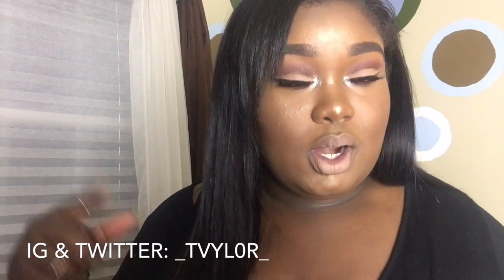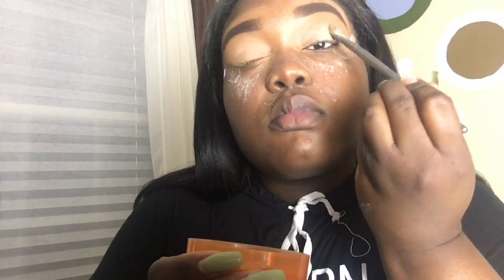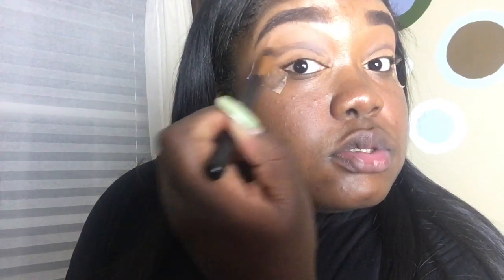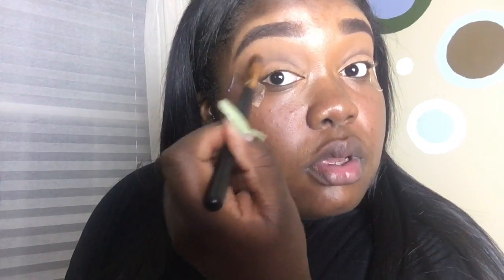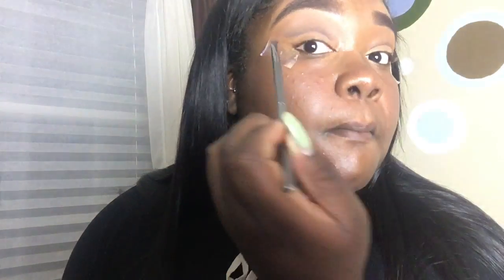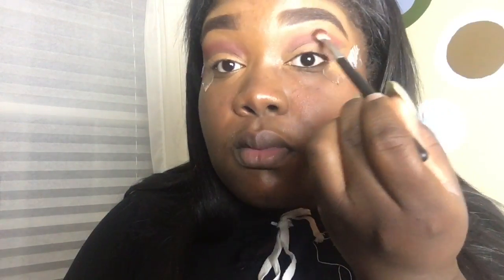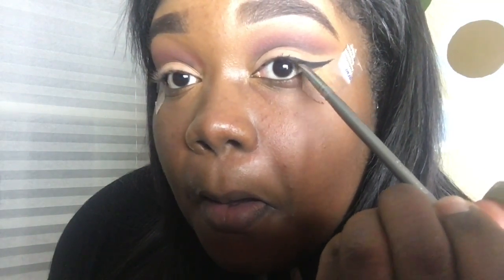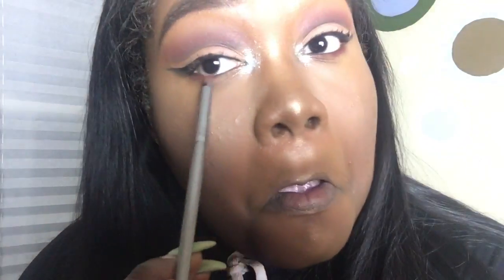Bold Cut Crease+ Nude Lip Makeup Tutorial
Hey guys I hope you all enjoyed the video, if there are any looks you would like me to do, just drop it into the comments.